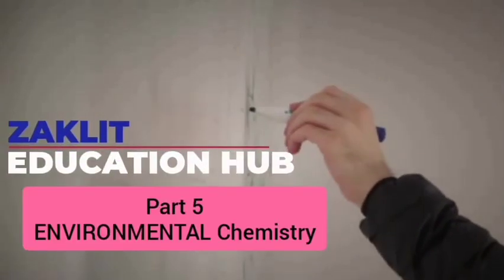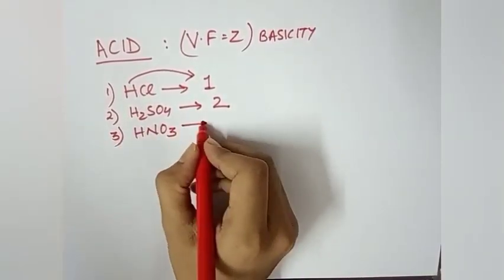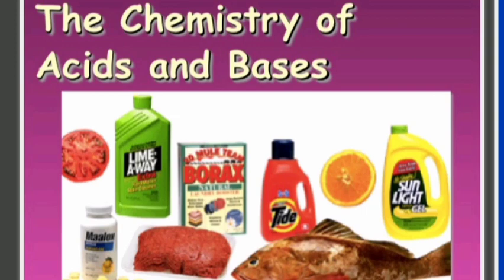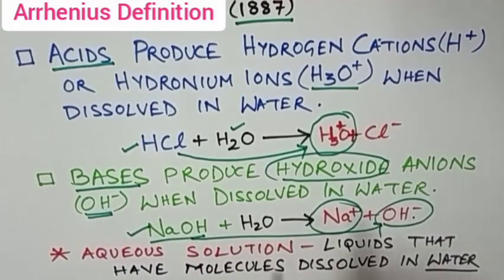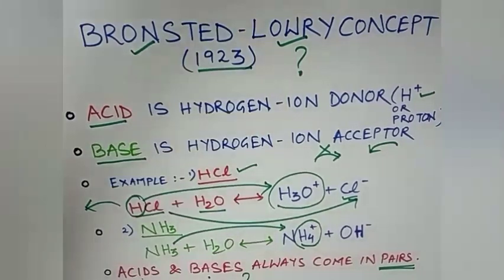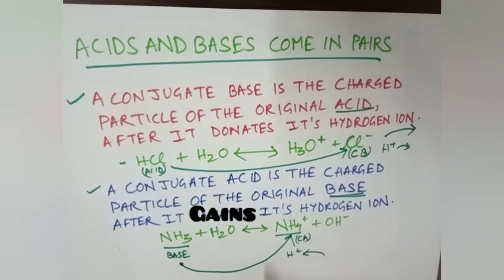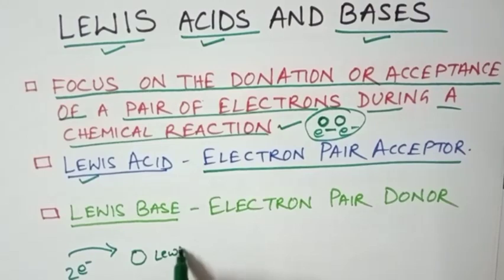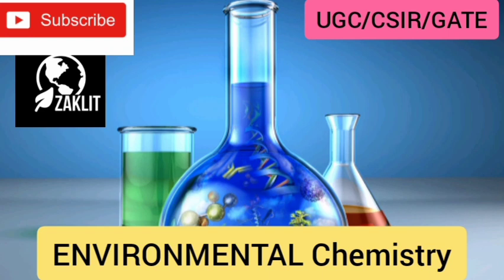Environmental CHEMISTRY/UGC/CSIR-NET/SET/LIFE SCIENCES & PhD Entrances(Part5)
-ENVIRONMENTAL CHEMISTRY-

Part 4

This Video Series deals with ENVIRONMENTAL CHEMISTRY.